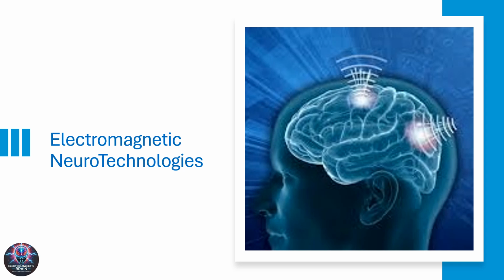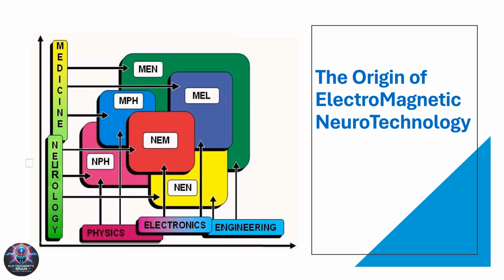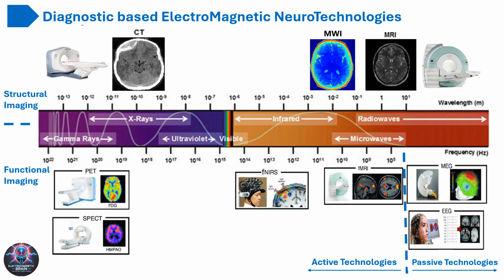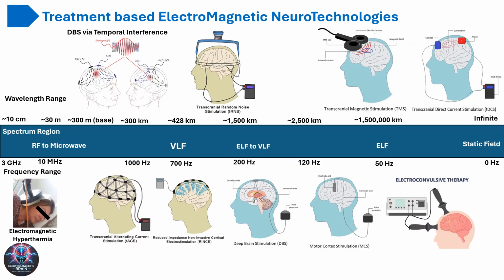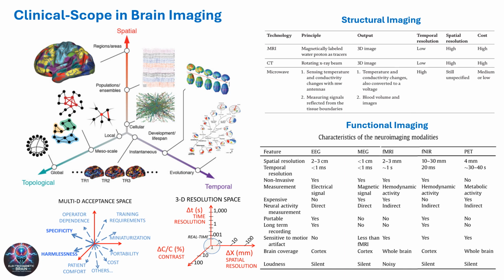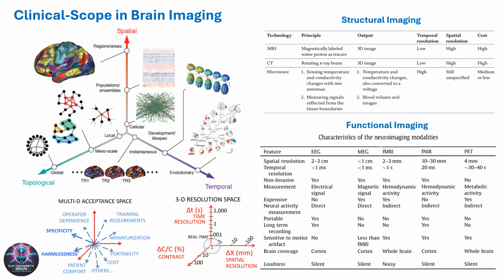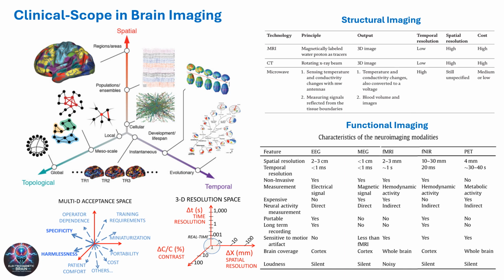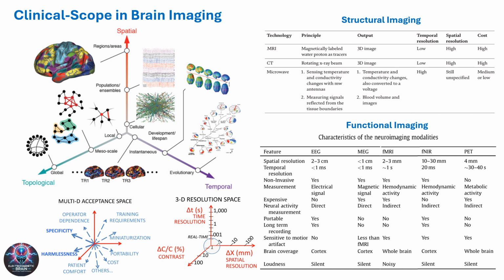Part 1 – Electromagnetic NeuroTechnologies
In Part 1 of this series, we explore how Electromagnetic NeuroTechnologies are transforming brain diagnostics, imaging, and treatments by integrating neuroscience and electromagnetism. From foundational discoveries to cutting-edge tools like MRI, EEG, MEG, and TMS, this video examines the role of brain-generated electromagnetic fields in mapping activity, diagnosing disorders, and enabling innovative neurotherapies.

🔬 Key Topics Covered:
✅ How electromagnetic fields help visualize brain function
✅ The evolution of structural and functional brain imaging
✅ Advanced neurotechnologies for diagnosis and treatment
✅ The future of electromagnetic neurostimulation in medicine

This video lays the foundation for understanding the power of electromagnetic approaches in brain research, cognitive neuroscience, and neurotechnology.

💡 How do you see electromagnetic technologies shaping the future of brain science?